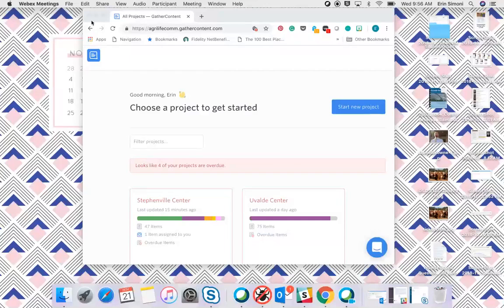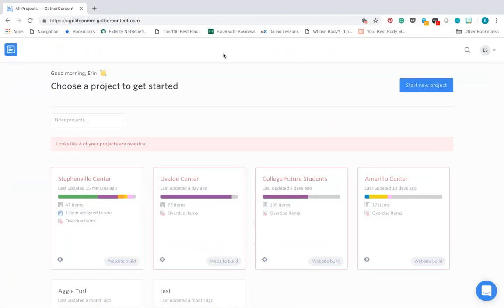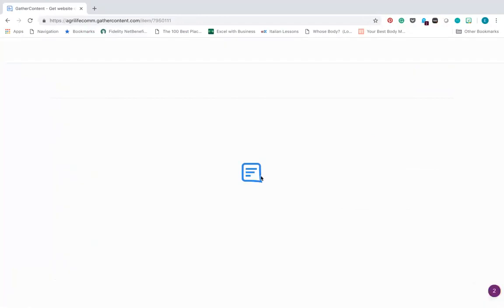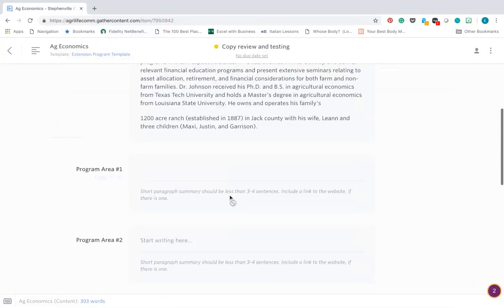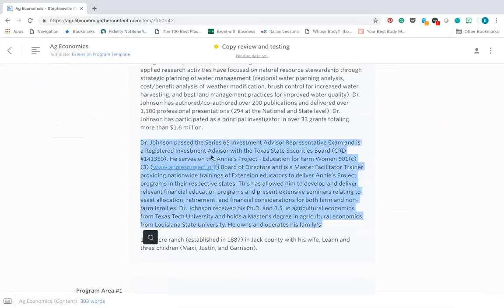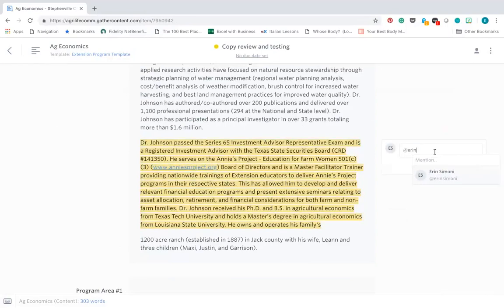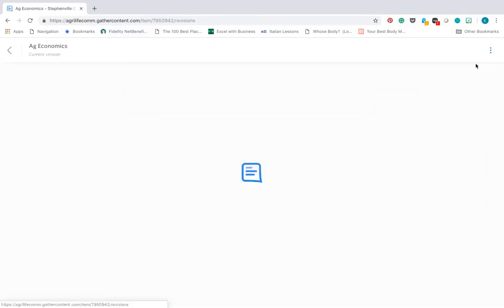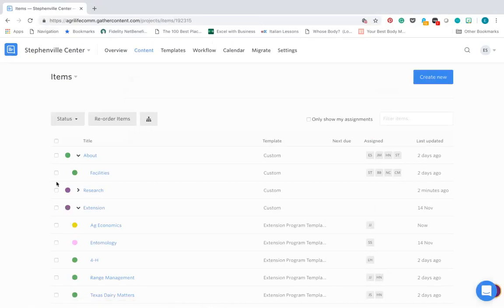Get Started with GatherContent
Learn the basics of using GatherContent for content creation.